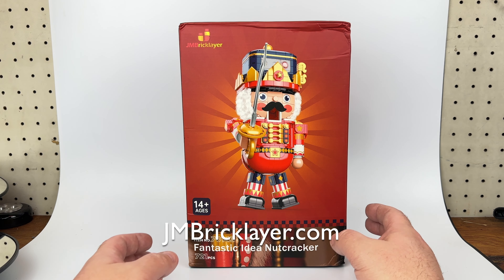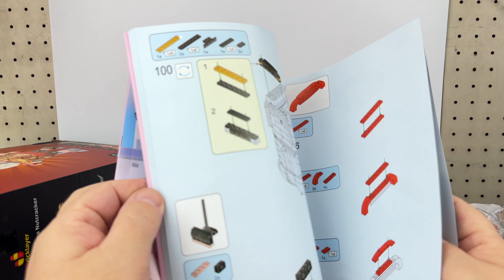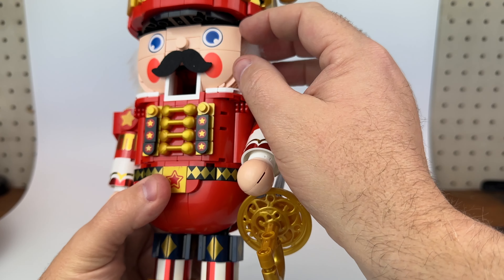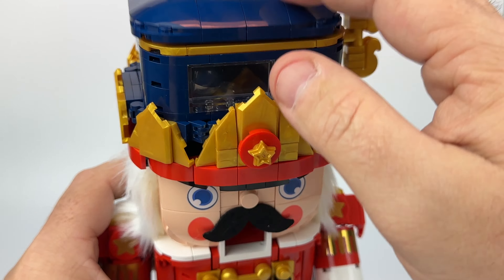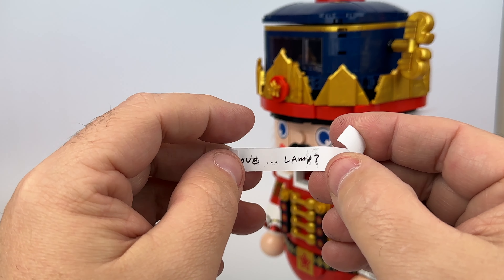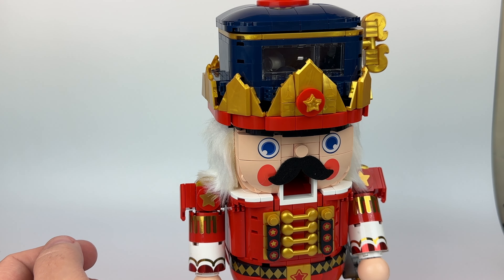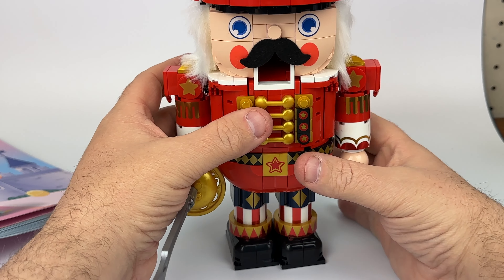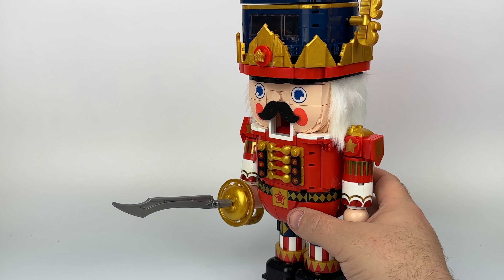JMBricklayer Fantastic Idea Nutcracker - CollectionDX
The Fantastic Idea Nutcracker is a new release from JMBricklayer that mixes a Nutcracker with a gashapon machine. Why? Why not! In this sense it's more of a Mecha-Nutcracker, as it doesn't actually crack nuts at all. It's like a weird, post-Christmas fever dream and I am all here for it.